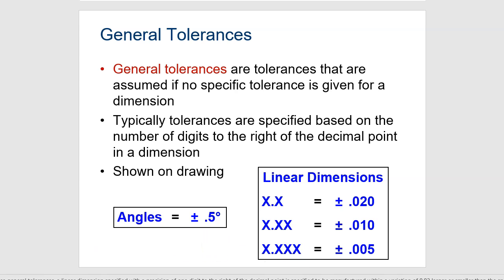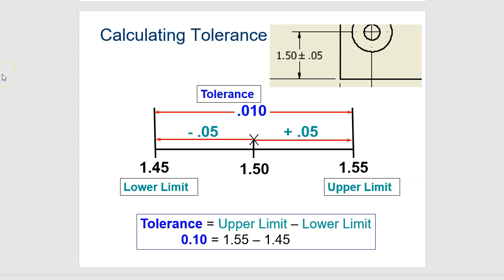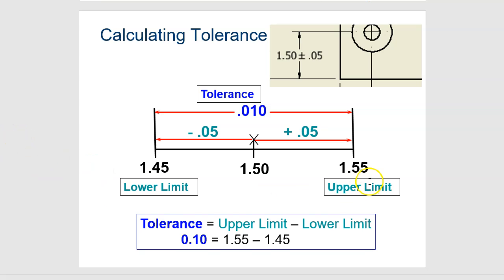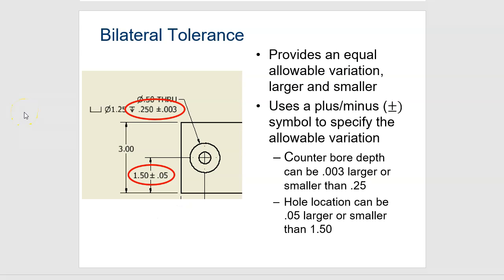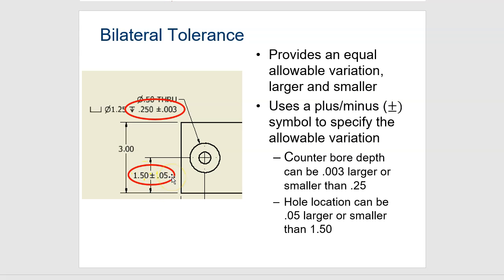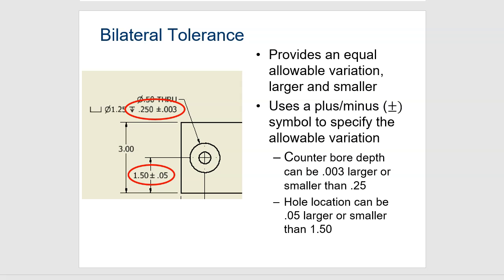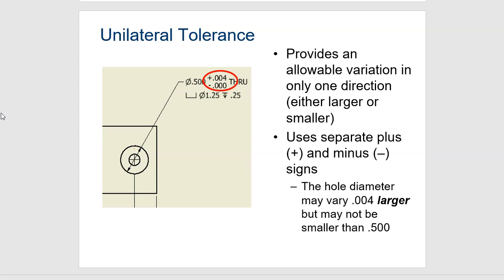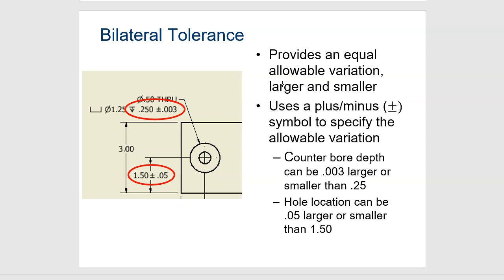IE73a Tolerance Reflections